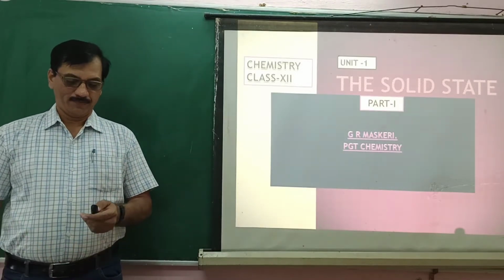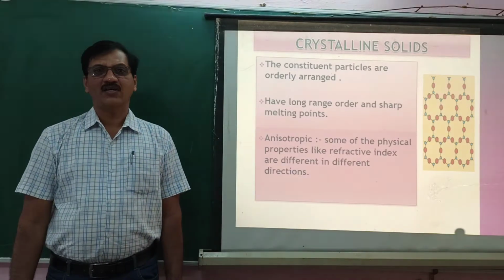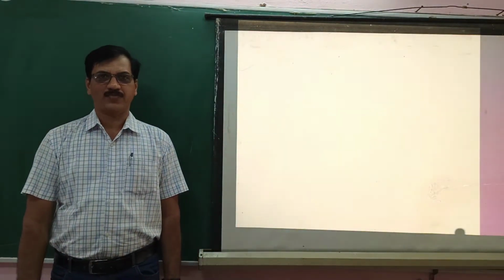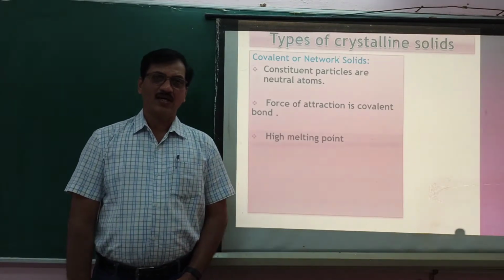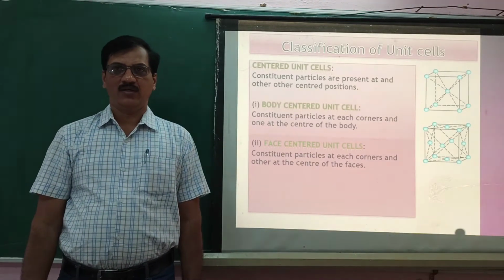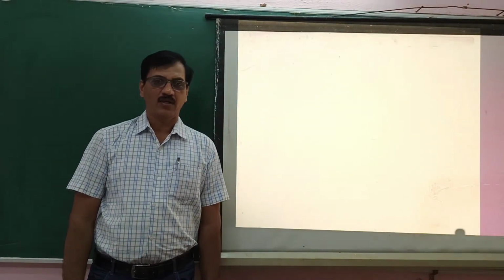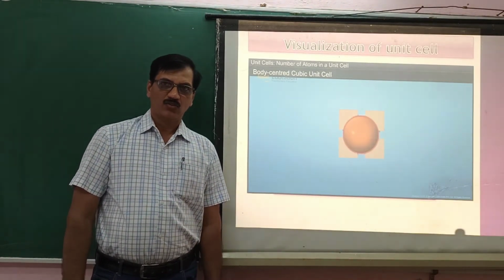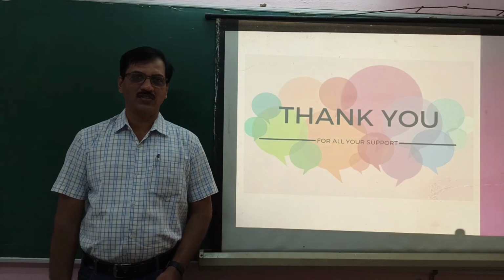THE SOLID STATE. Part : I. By G R Maskeri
Class XII  NCERT